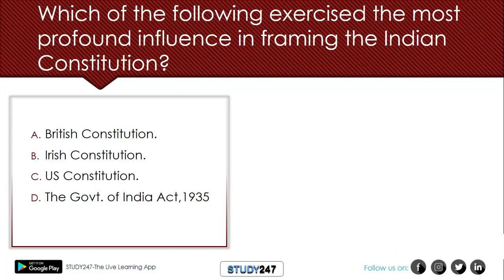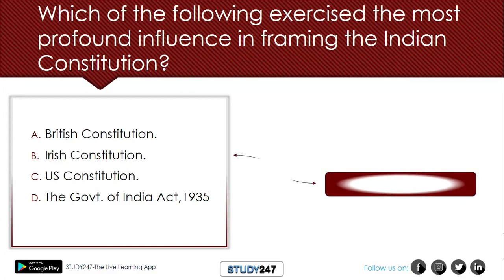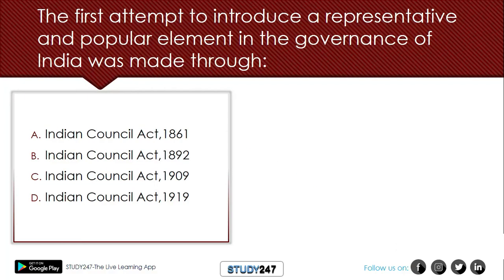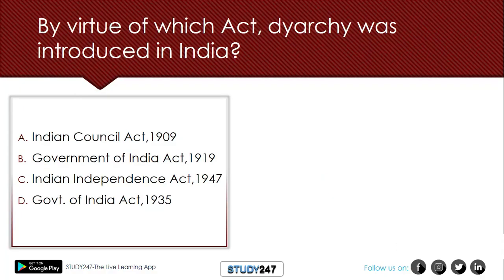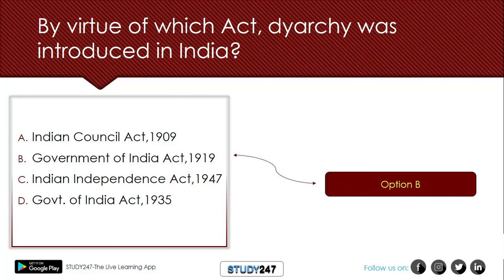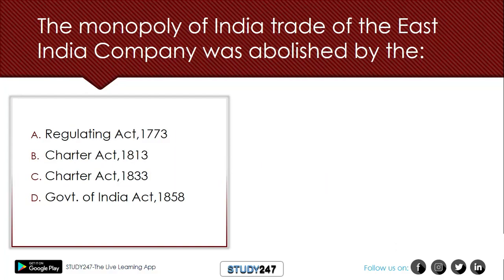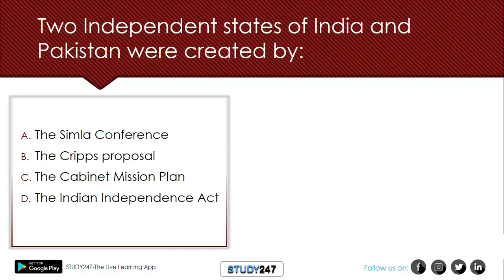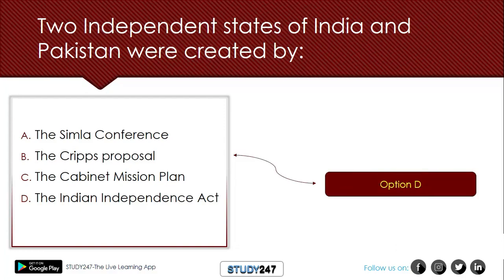Most Frequently Asked GK Quiz General Knowledge GK Questions Answers Part-1 I gk2022 I STUDY247